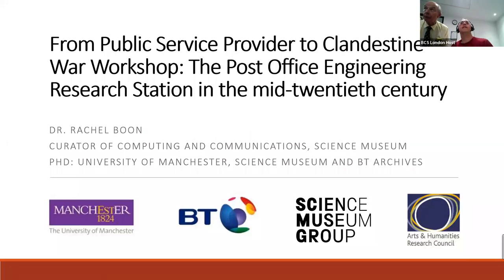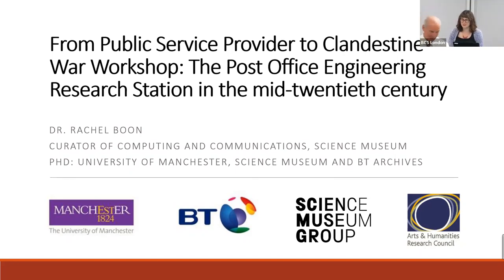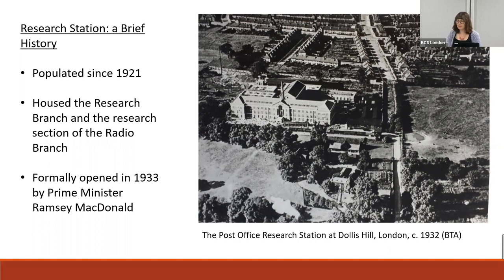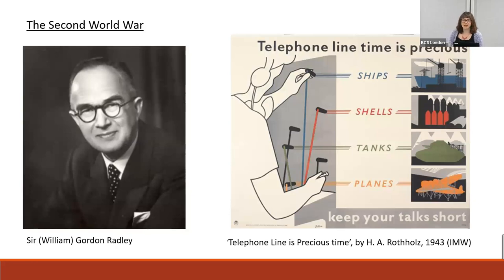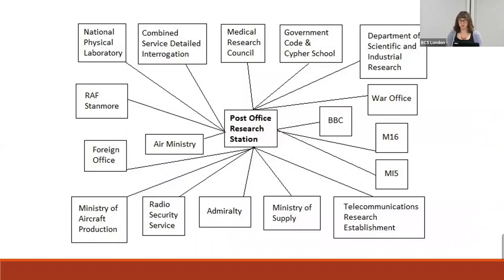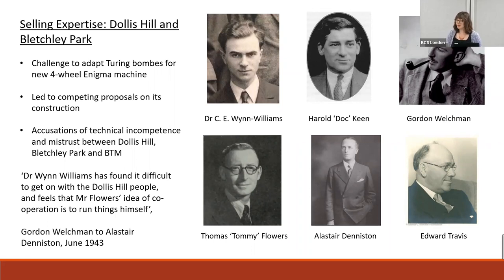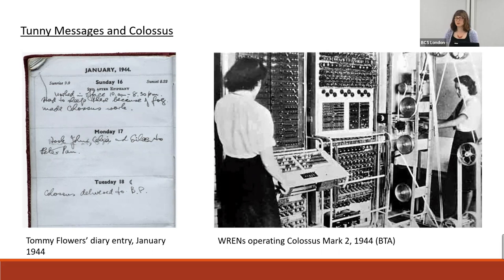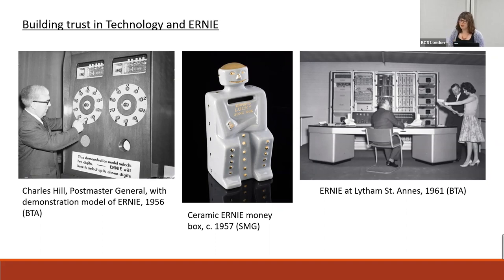From Public Service Provider to Clandestine War Workshop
The Post Office Engineering Research Station in the mid-twentieth century

Speaker: Rachel Boon

The Post Office Engineering Research Station in Dollis Hill, North West London, was Britain’s leading establishment for communications research in the mid-twentieth century. Drawing on research from my PhD, this paper will show that Dollis Hill was a unique establishment not accounted for by the patterns described in existing literature on state, academic or industrial research.

By considering Dollis Hill's contribution to the history of computing, which includes the codebreaking machine 'Colossus' and post-war computer 'MOSAIC', I will demonstrate that the research station’s anomalous identity enabled it to move beyond its remit of investigating cost savings, setting standards and developing new technologies to improve communication services owned and operated by the Post Office, to play a significant and largely undiscussed role in the Second World War, post-war reconstruction and Cold War.

Rachel Boon is an experienced museum professional with a background in history of science, technology and medicine and public engagement. She is currently Curator of Computing and Communications at the Science Museum. Before that, she was an Exhibitions and Interpretation Officer at the Imperial War Museum and has been part of the learning teams at the Science and Industry Museum, Manchester and Science Museum. Her research interests include industrial research and development, histories of infrastructures and British scientific establishments. She completed her PhD in 2020 on the history of the Post Office Research Station, Dollis Hill, 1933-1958.
Picture Lorenzo Herrrora